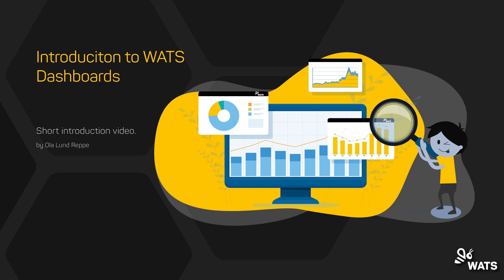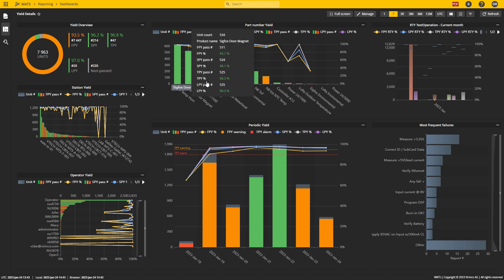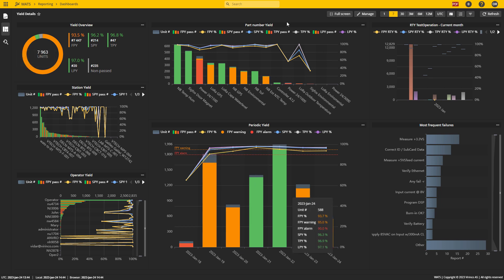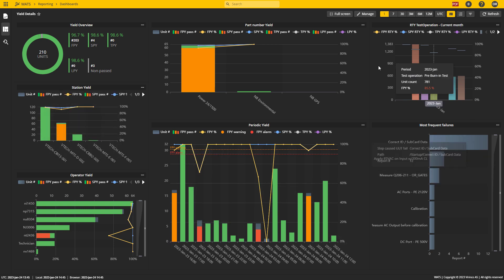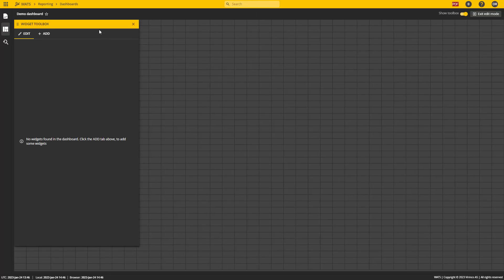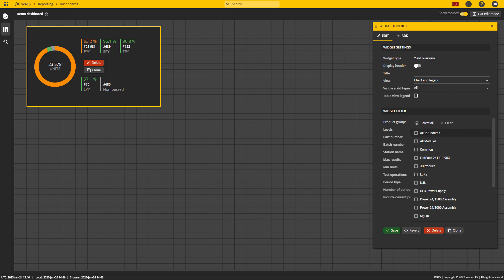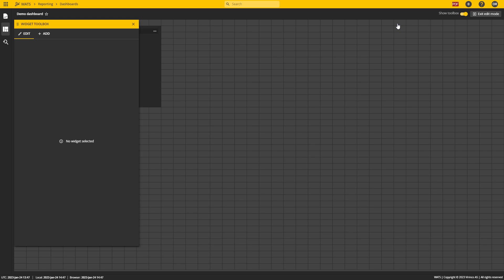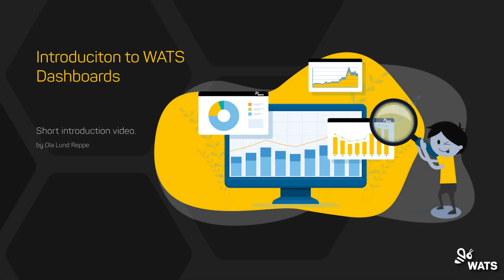Introduction to WATS dashboard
In this video we explain the essential knowledge you will need to view and create dashboards in WATS